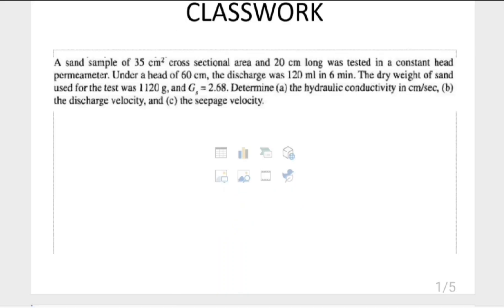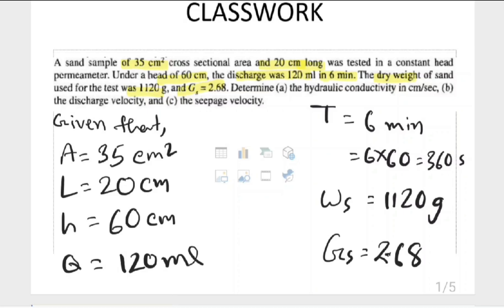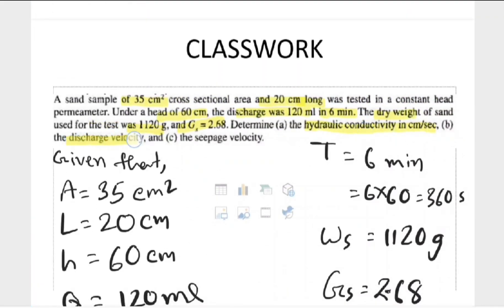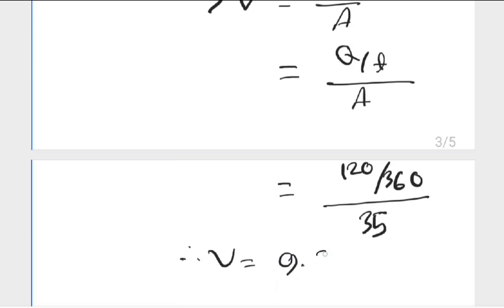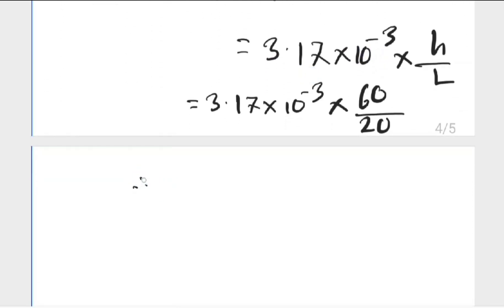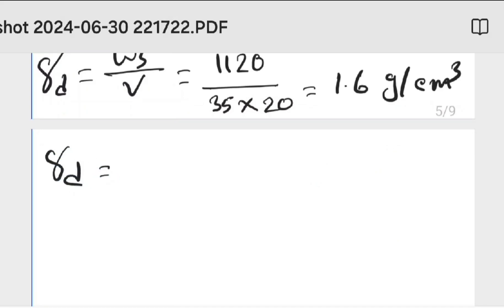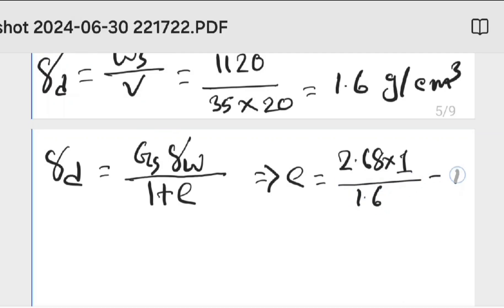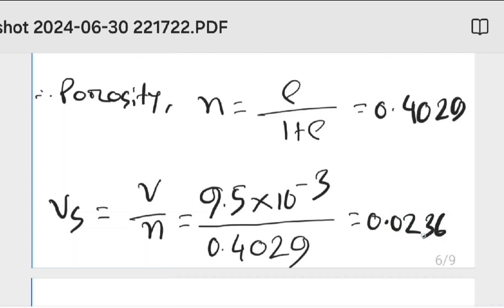A sand sample of 35 cm² cross sectional area .Determine (a) the hydraulic conductivity in cm/sec,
A sand sample of 35 cm² cross sectional area and 20 cm long was tested in a constant head permeameter. Under a head of 60 cm, the discharge was 120 ml in 6 min. The dry weight of sand used for the test was 1120 g, and G, = 2.68.Determine (a) the hydraulic conductivity in cm/sec, (b) the discharge velocity, and (c) the seepage velocity,

Welcome to Civil Engineering Hacks

At civil engineering hacks, we are passionate about making learning accessible, question solving and fun for everyone. We are here to know you how can you solve the engineering math, civil journey.  Whether you're a student, our channel is here to provide you with high-quality educational content across a wide range of subjects. Let's embark on this educational adventure together

What We Offer:

Study Tips: Get advice on effective study techniques, time management, and exam preparation to help you achieve your academic goals.

Consistent Updates: We upload new videos regularly, ensuring you always have fresh content to explore.
Request Topics: Have a specific topic in mind? Let us know, and we might cover it in our upcoming videos!